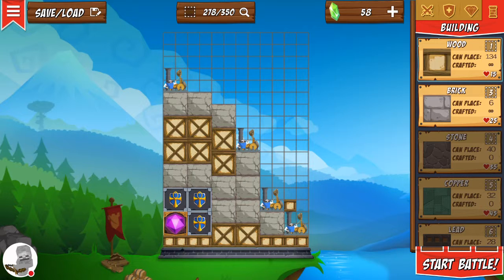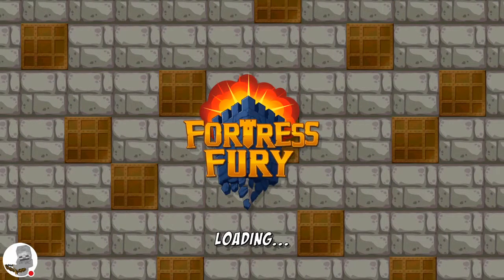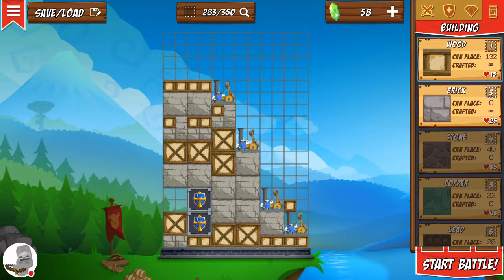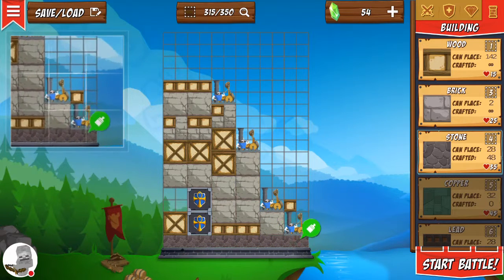Fortress Fury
Watch me play Fortress Fury! It is fun